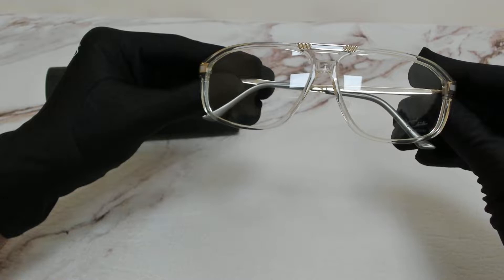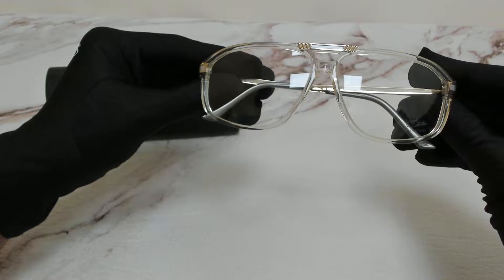Cazal Eyeglasses Model- 6024 Color- 003 Crystal/Gold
Today's Product